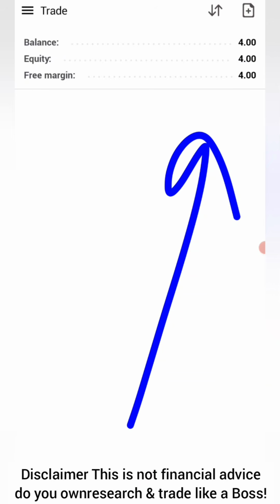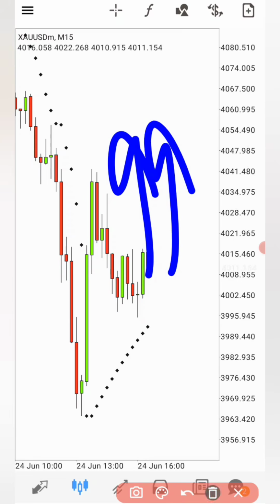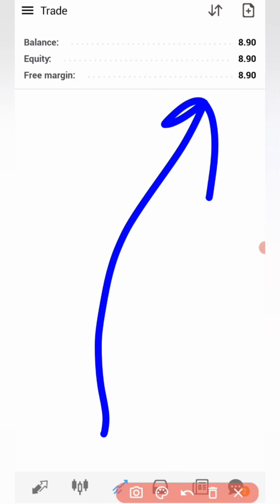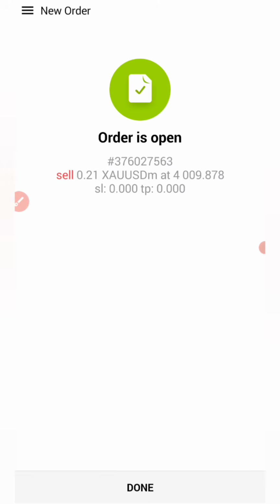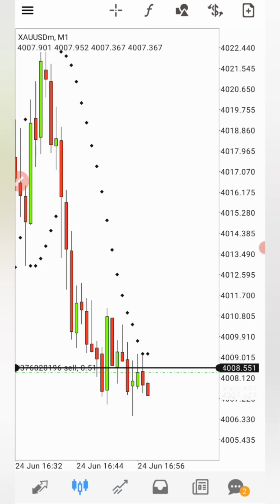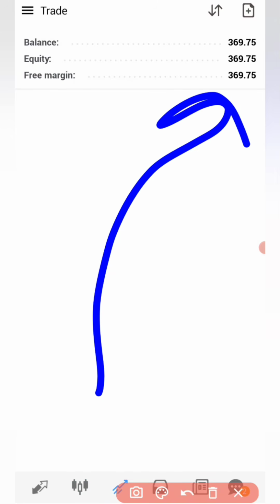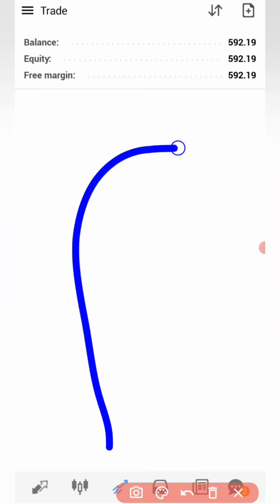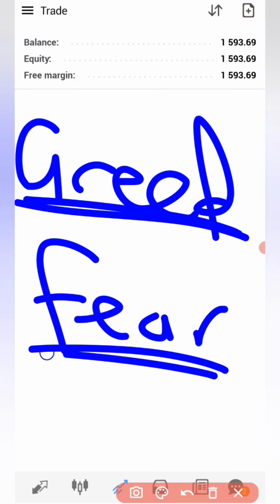If You Only Have $4, Do This Every Morning